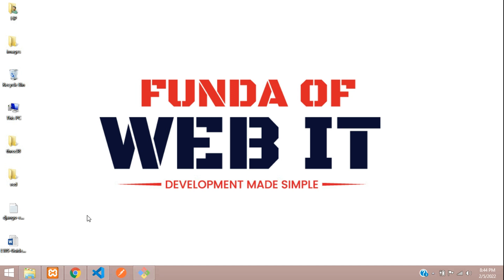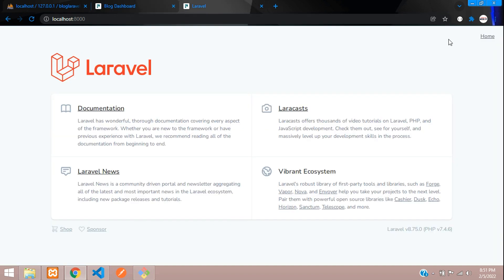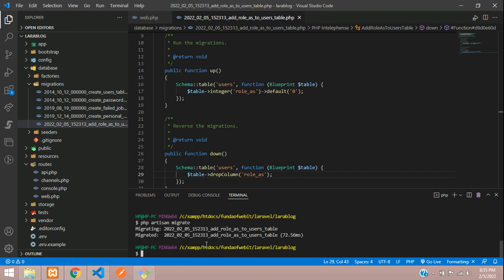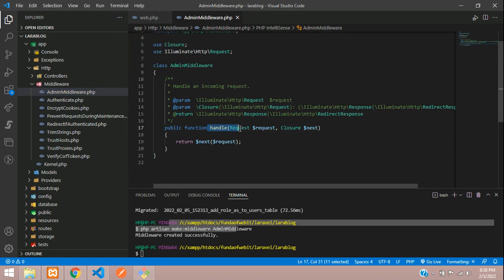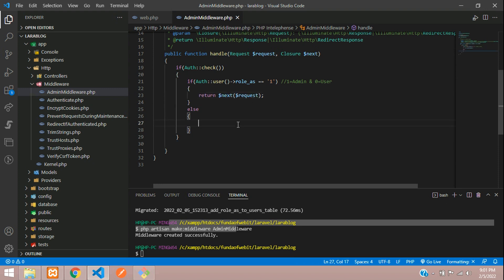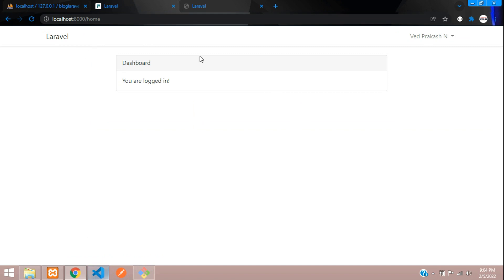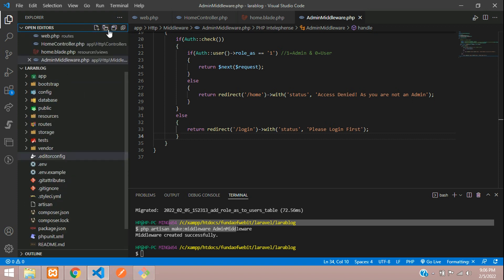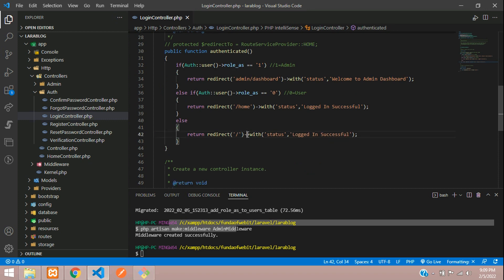Laravel 8 Blog Admin Panel - 3: Setup Admin & User Login with Middleware & redirect | multi auth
In this video, I have taught how to make login and register auth in laravel. Also how to setup admin and user login with middleware and redirect them to different pages in laravel. Laravel 8 multi auth.
Custom User and Admin login with role using middleware in laravel 8.